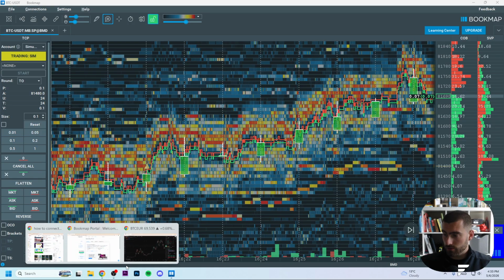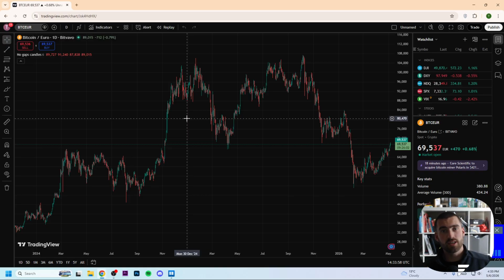How to Get BOOKMAP on TradingView (Easy Guide 2026)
How to Get BOOKMAP on TradingView (Easy Guide 2026) – in this beginner-friendly guide, you'll learn exactly how to get Bookmap on TradingView step by step. This tutorial explains how to integrate Bookmap with TradingView, access market depth and order flow data directly on your TradingView charts, and combine the powerful visualization features of Bookmap with the advanced charting tools of TradingView for a smarter and more comprehensive market analysis experience in 2026. Perfect for beginners who want a clear, step-by-step method to get Bookmap on TradingView in 2026.